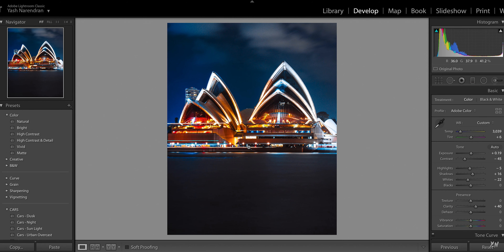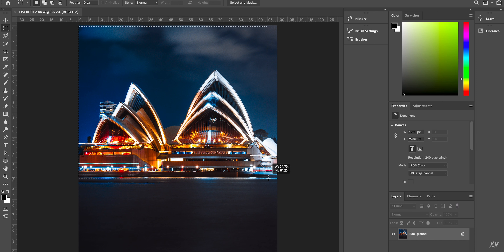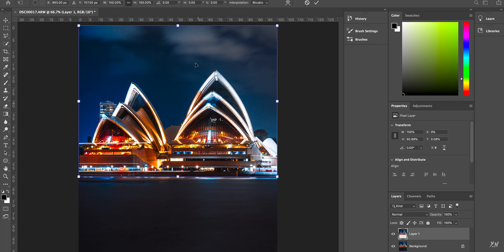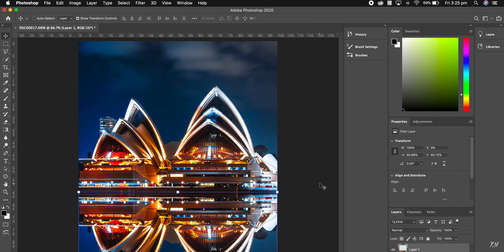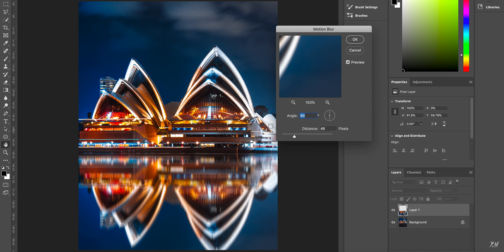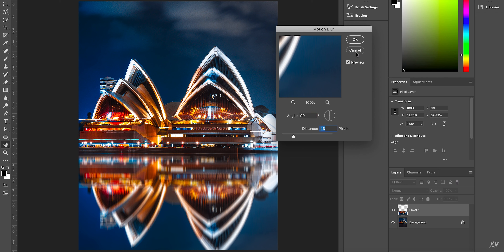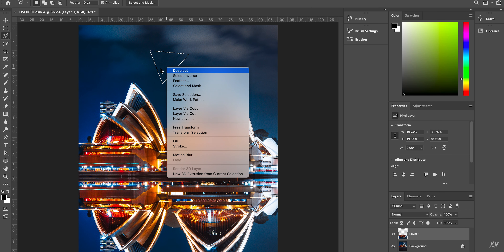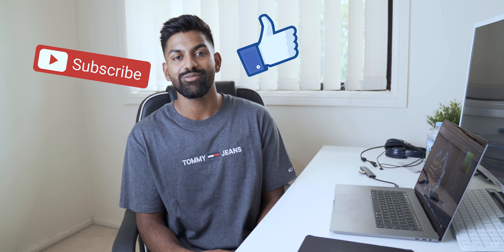The FASTEST way to FAKE a reflection in photoshop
In this tutorial you're going to learn how to FAKE a reflection in Adobe Photoshop. This is a simple photoshop technique that can really make your images stand out!

If you have any questions or suggestions be sure to leave them in the comments below and I'll get back to you.